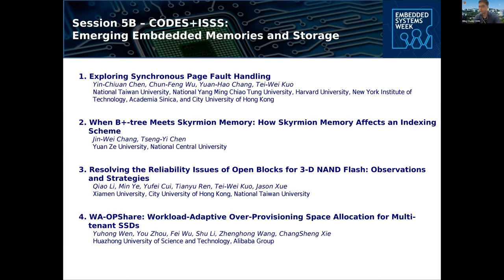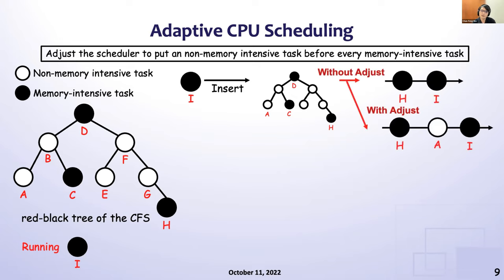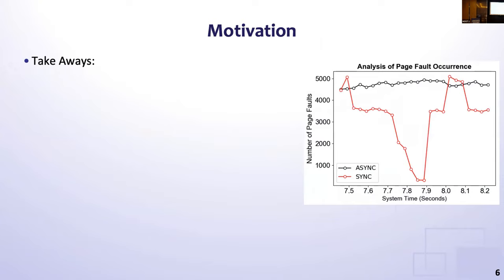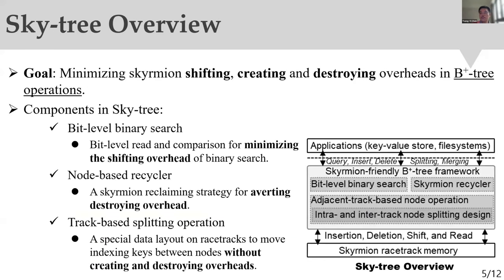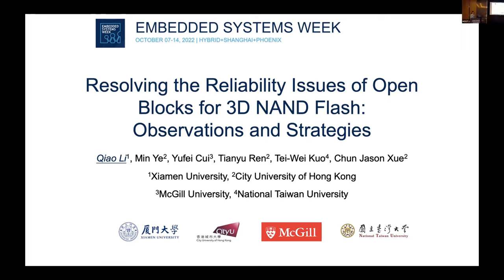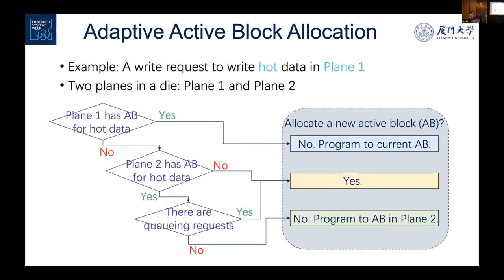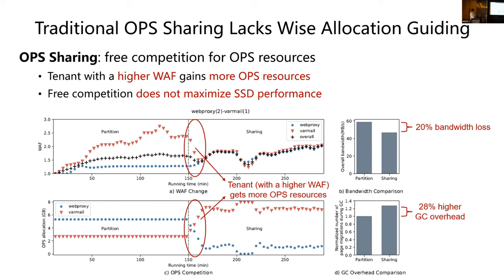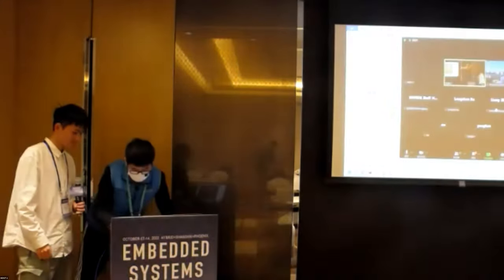CODES+ISSS: Emerging Embdedded Memories and Storage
Talks -

Title: Exploring Synchronous Page Fault Handling
Authors: Yin-Chiuan Chen (National Taiwan University); Chun-Feng Wu (National Yang Ming Chiao Tung University and Harvard University); Yuan-Hao Chang (Academia Sinica); Tei-Wei Kuo (City University of Hong Kong and National Taiwan University)

Title: When B+-tree Meets Skyrmion Memory: How Skyrmion Memory Affects an Indexing Scheme
Authors: Jin-Wei Chang (Yuan Ze University); Tseng-Yi Chen (National Central University)

Title: Resolving the Reliability Issues of Open Blocks for 3-D NAND Flash: Observations and Strategies
Authors: Qiao Li (Xiamen University); Min Ye (City University of Hong Kong); Yufei Cui (City University of Hong Kong); Tianyu Ren (City University of Hong Kong); Tei-Wei Kuo (National Taiwan University); Jason Xue (City University of Hong Kong)

Title: WA-OPShare: Workload-Adaptive Over-Provisioning Space Allocation for Multi-tenant SSDs
Authors: Yuhong Wen (Huazhong University of Science and Technology); You Zhou (Huazhong University of Science and Technology); Fei Wu (Huazhong University of Science and Technology); Shu Li (Alibaba Group); Zhenghong Wang (Alibaba Group); ChangSheng Xie (Huazhong University of Science and Technology)